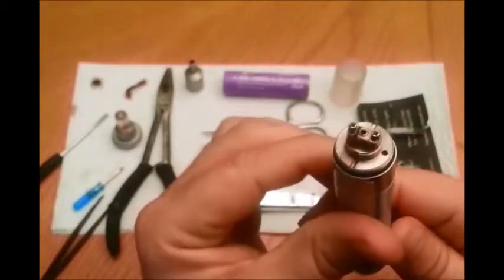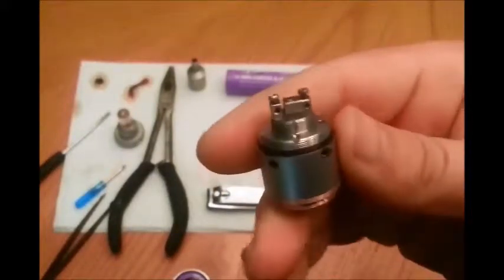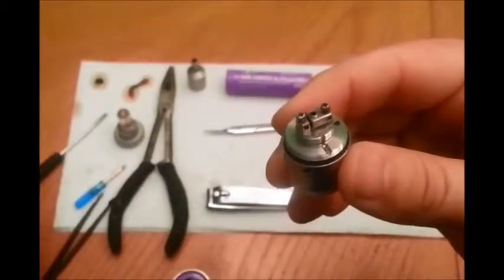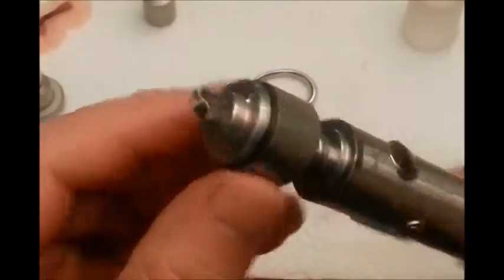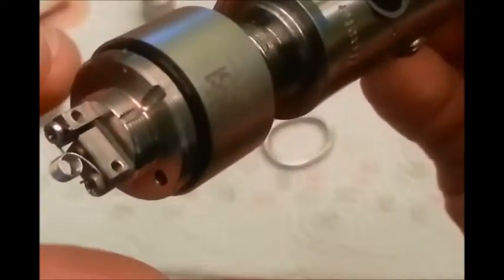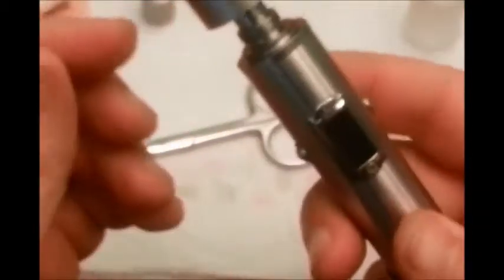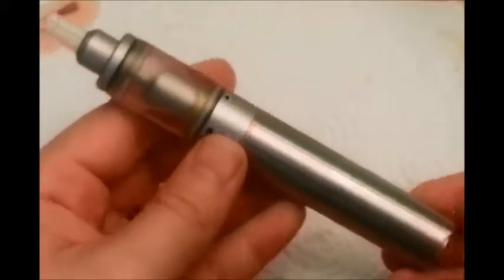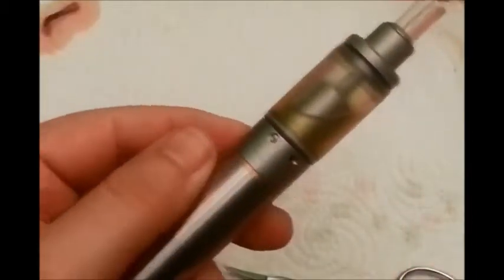How to build a Kayfun coil